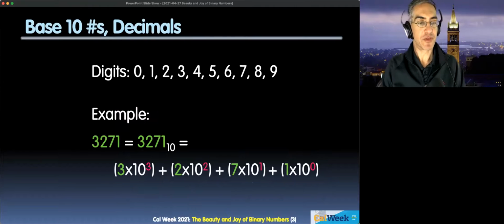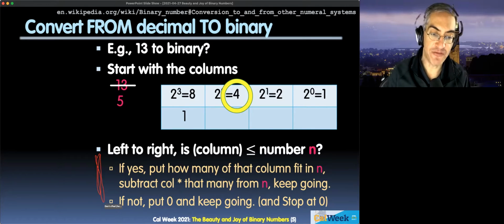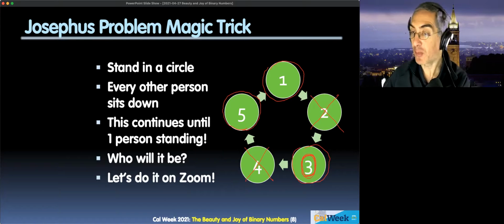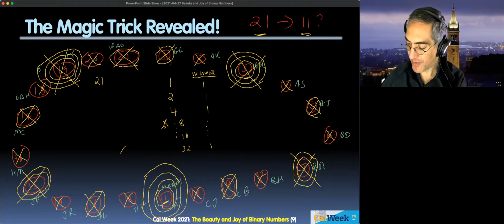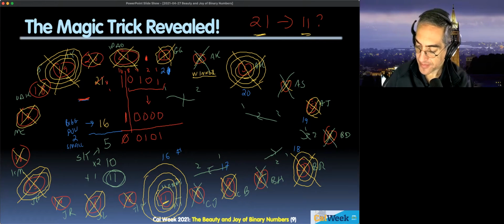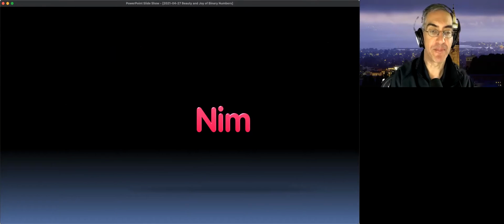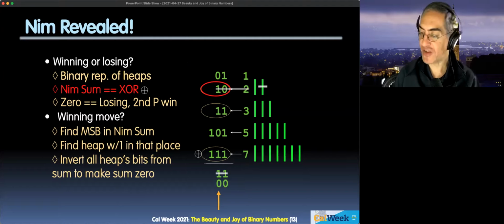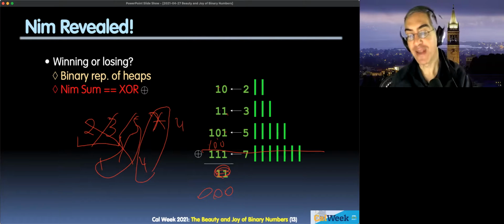2021-04-27 CalWeek Beauty and Joy of Binary Numbers by Prof Dan Garcia